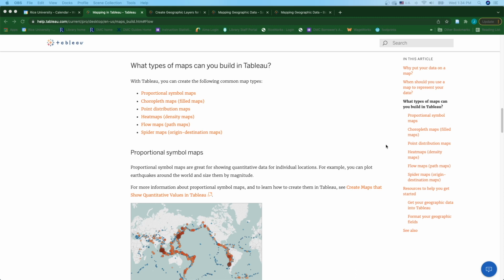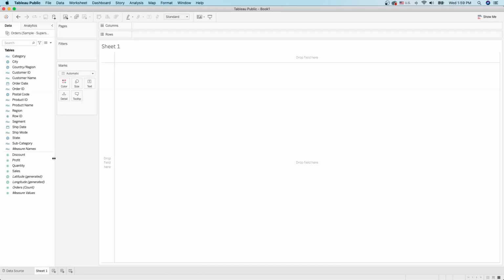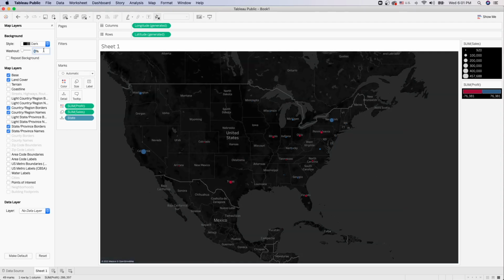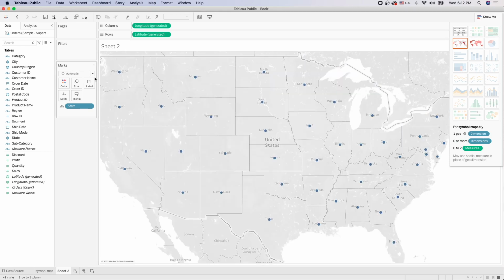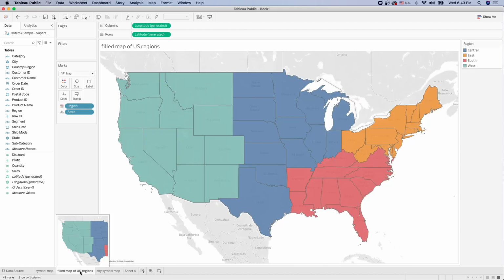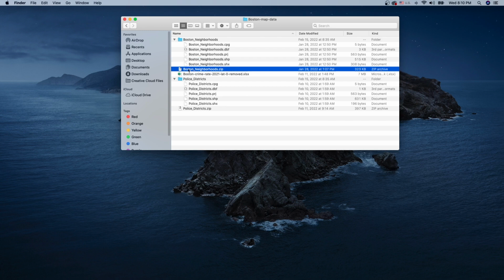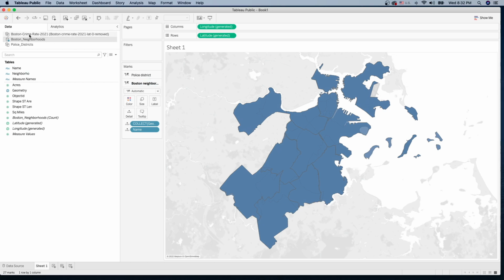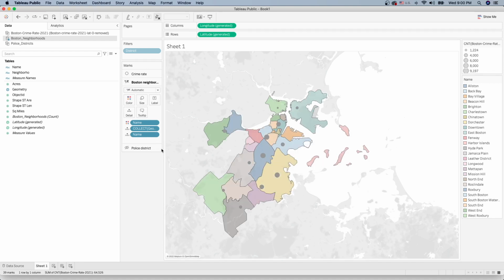Mapping Geographic Data in Tableau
One of the attractive features of Tableau for data visualization is that it can produce maps in addition to common charts and graphs. Although Tableau’s map feature is limited compared to a full-fledged GIS application, it is a useful option to plot geographic data or to show how data elements are spatially distributed. In this workshop, the following mapping topics will be covered.

00:00 Outline of the workshop
02:45 Where to download the workshop data files
03:10 Create a symbol map that uses color and size
08:10 Adjust map background settings
11:23 Create a filled map
14:08 Edit unknown locations
16:34 Create a dual axis map
19:16 Create a layered map
20:22 Preview data files for the layered map
22:03 Connect to spatial shape files
24:15 Create the first layer of the layered map
24:28 Create the second layer of the layered map
25:04 Create the third layer of the layered map
28:15 DIY activities
29:09 Summary of the workshop